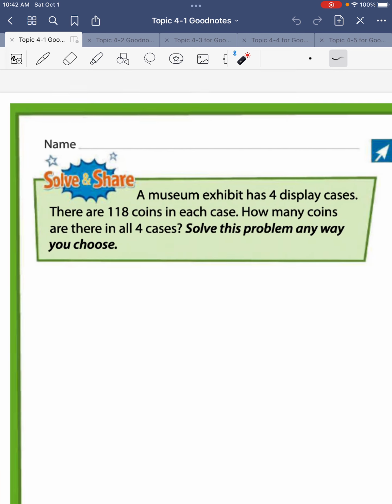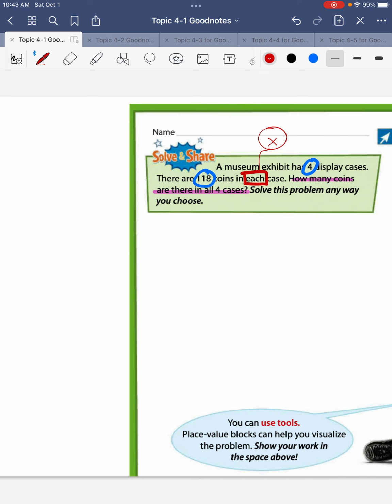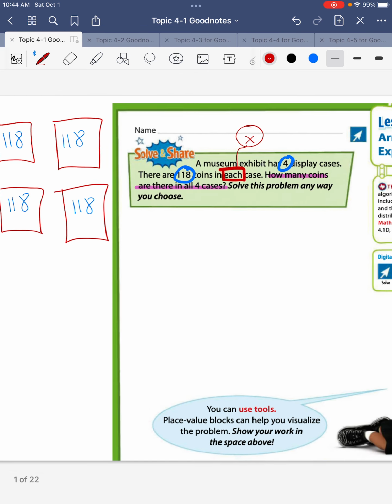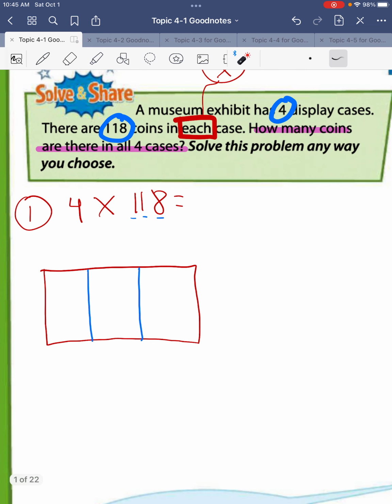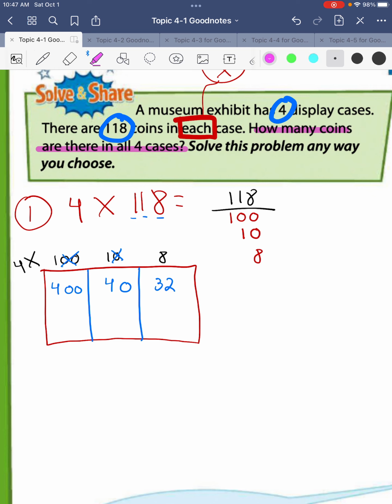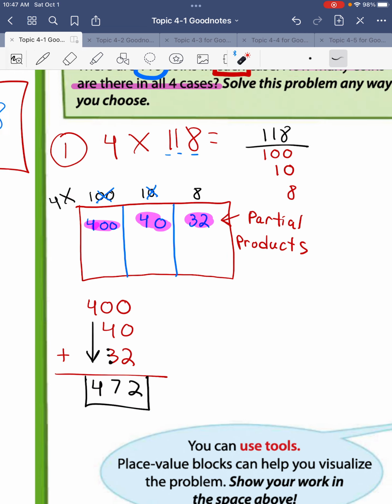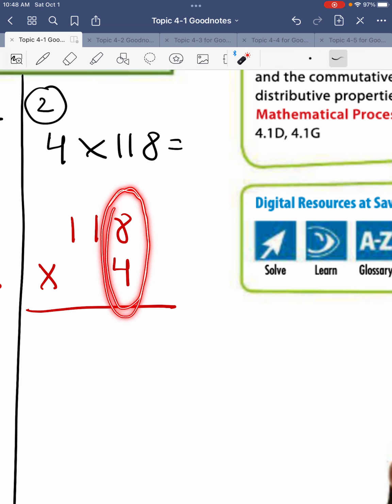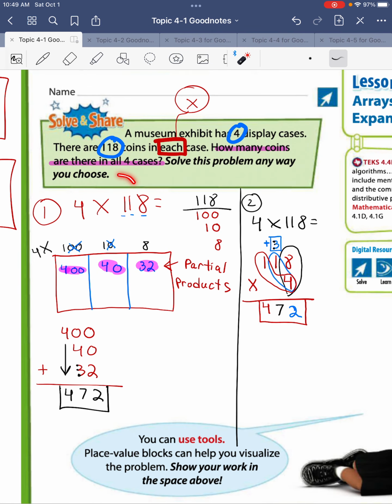Topic 4 1 Vid